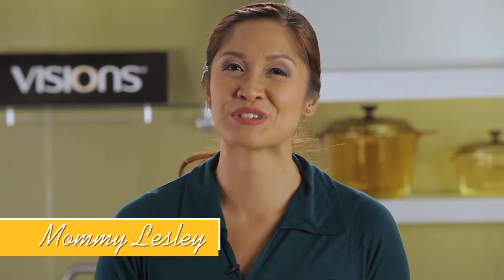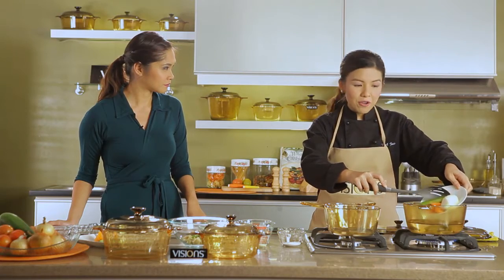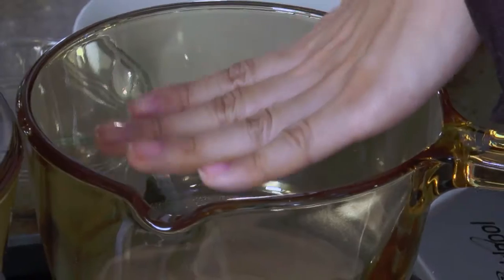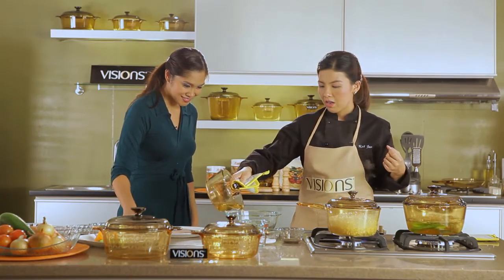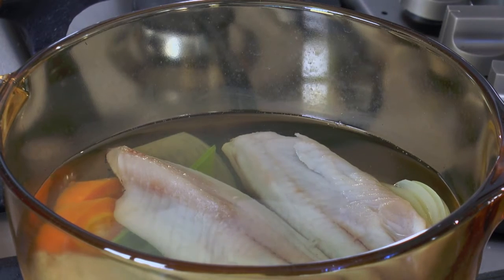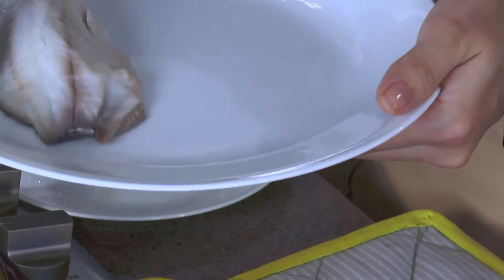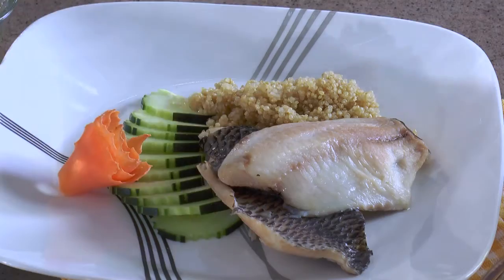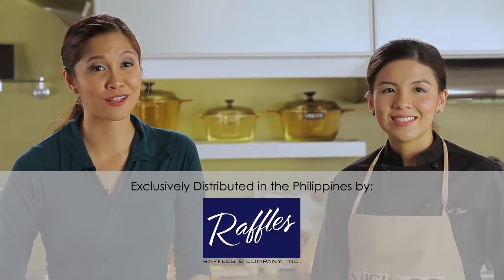Healthy Start, Healthy Switch with VISIONS